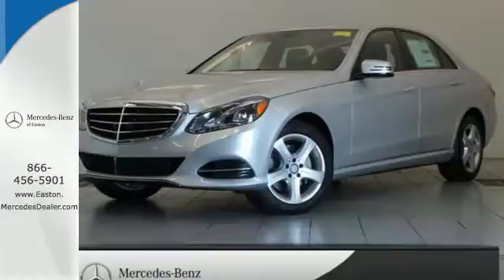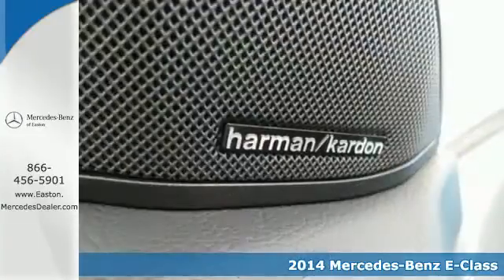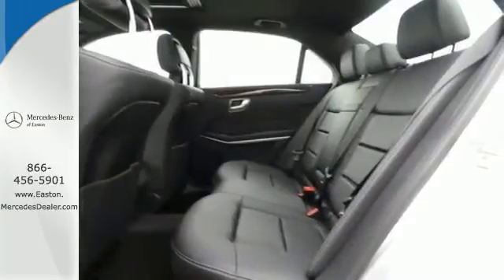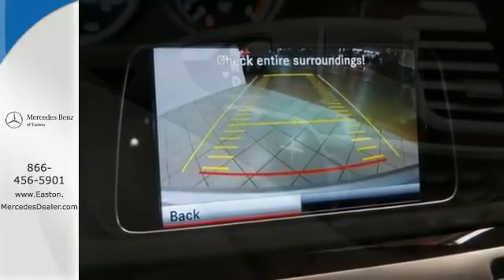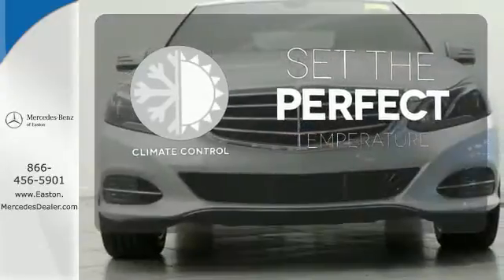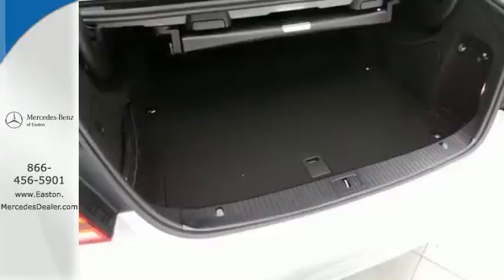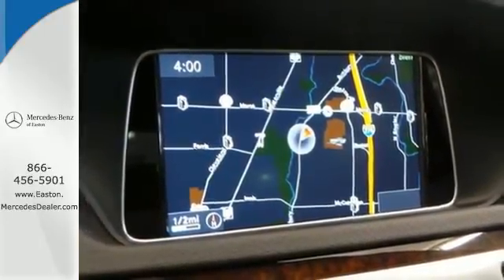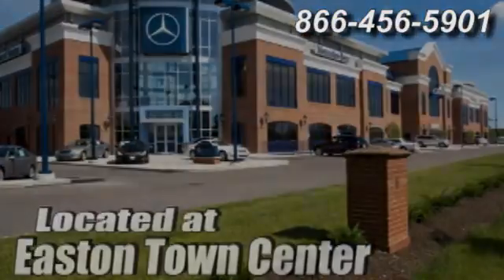2014 Mercedes-Benz E-Class Columbus OH Mercedes Benz Dealer, OH MN031291 - SOLD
Year: 2014
Make: Mercedes-Benz
Model: E-Class
Trim: E350
Engine: 3.5L V6 DI DOHC PZEV
Transmission: 7-Speed Automatic
Color: Silver
Stock #: MN031291

Address:
4300 Morse Crossing